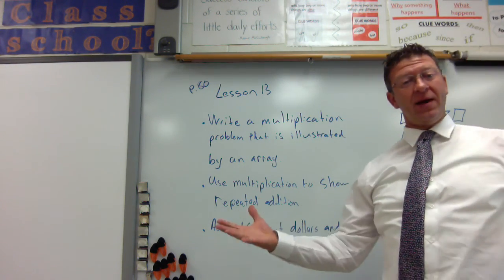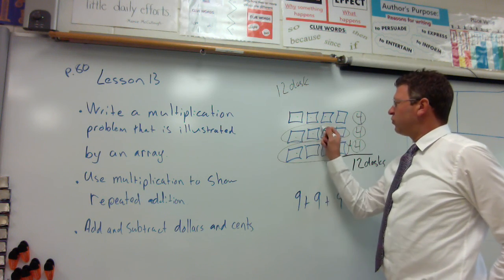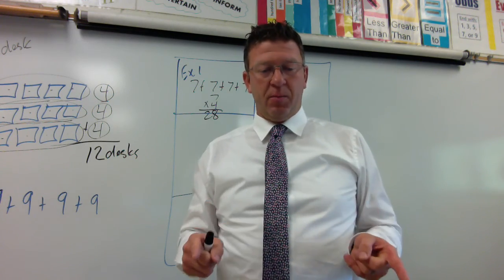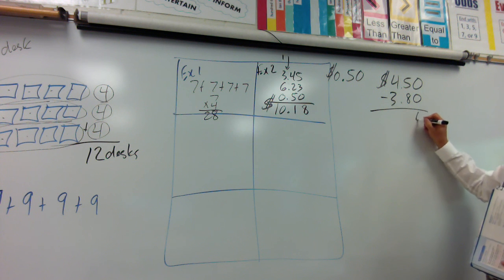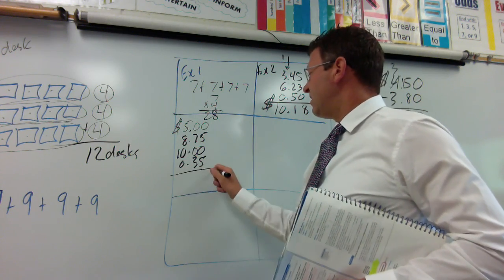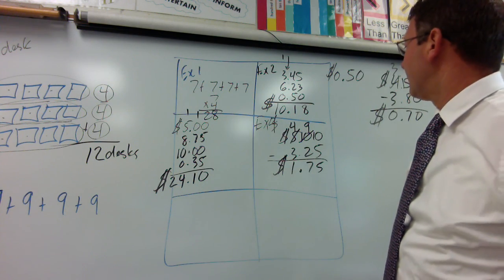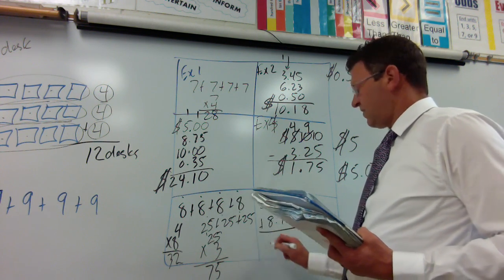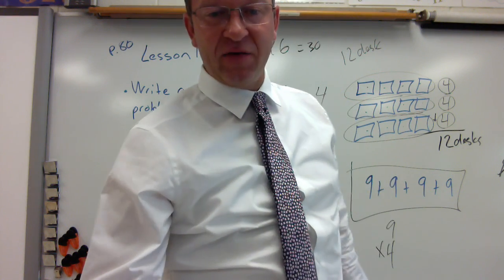Lesson 13 Monday 21